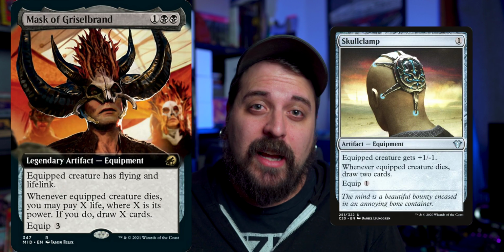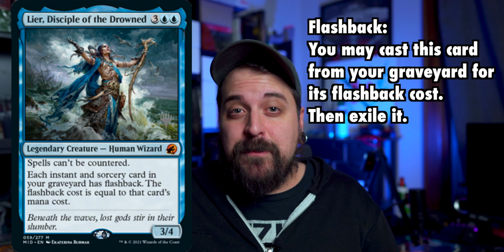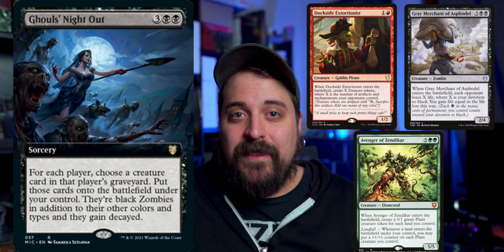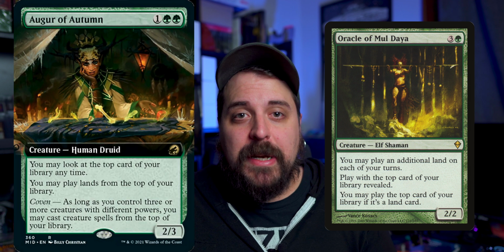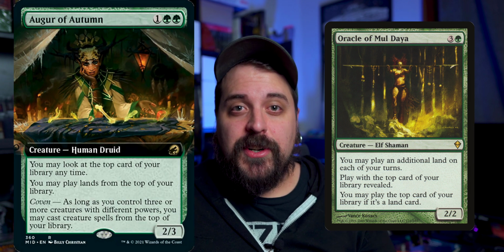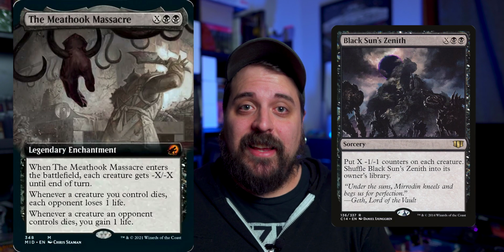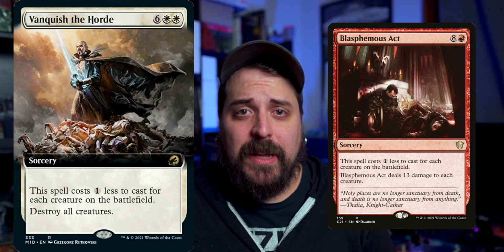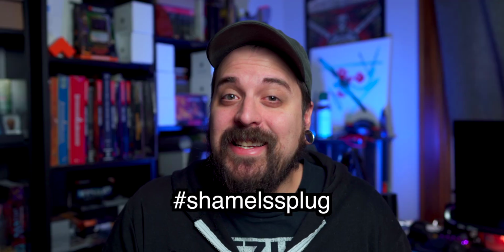Top 10 Midnight Hunt Commander Cards | MTG Innistrad Midnight Hunt | EDH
Here is my top ten commander cards from the Magic the Gathering set Innistrad Midnight Hunt.

Should you buy Magic the Gathering Innistrad Midnight Hunt? Are cards like Tovolar, Dire Overlord good? Maybe you don't need to buy the packs. Maybe just buy the singles. Are you going to use any of these commander cards. How about cards like Tovolar, Sigarda, Ludevic, Florian.